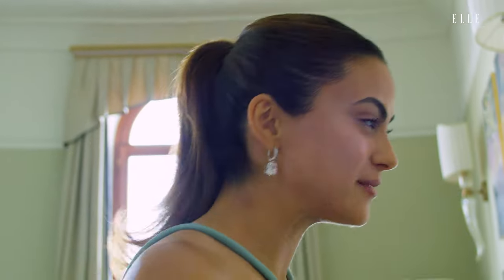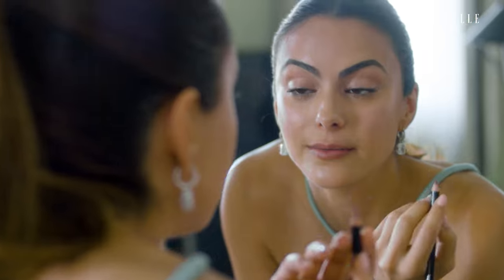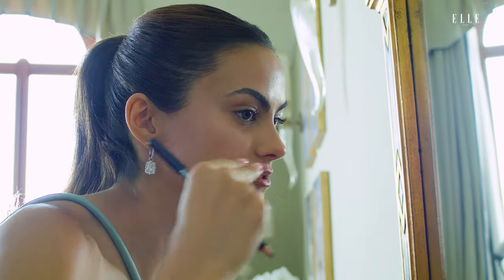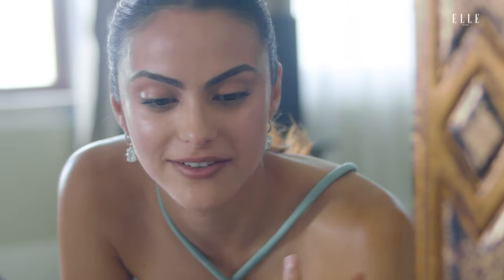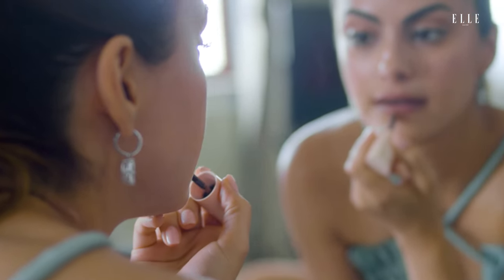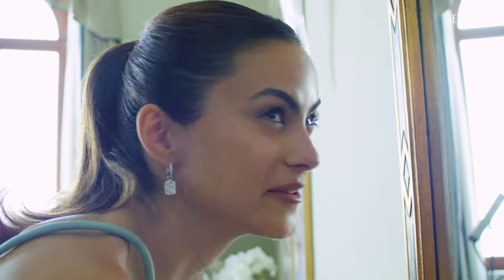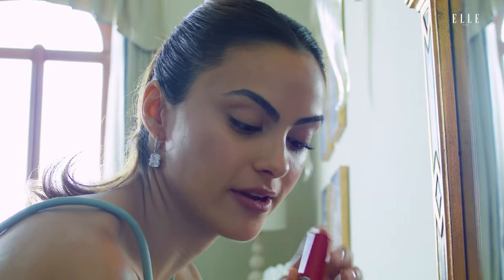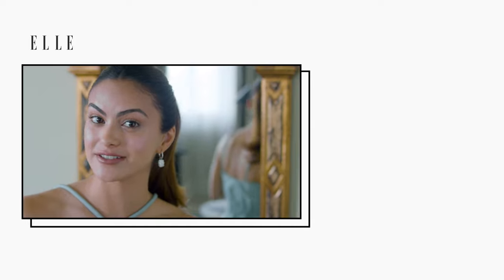How Camila Mendes Achieves The Perfect Pout | Beauty School | ELLE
CamilaMendes is getting ready for the VeniceFilmFestival, and although she's preparing for a special event, her lip routine is something she practices every day. Thanks to ArmaniBeauty and the magic of LipPower, her perfect pout is effortlessly achievable. Watch as Camila takes us through her tips and tricks on this episode of BeautySchool.

dwvar_A2130_color=21%20Armani%20Contour&dwvar_A2130_size=3.9%20ml%20%2F%200.13%20oz